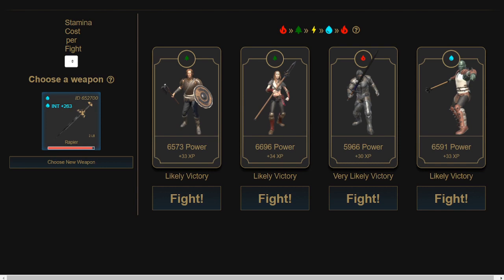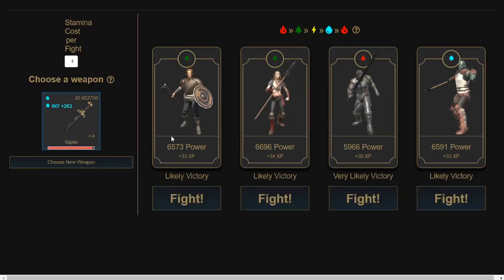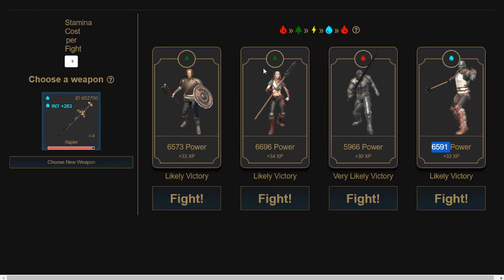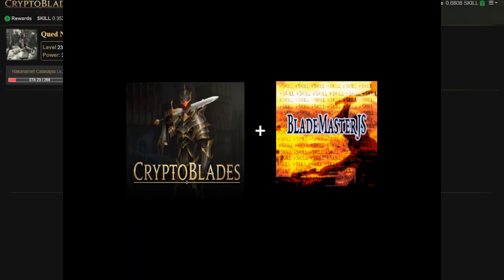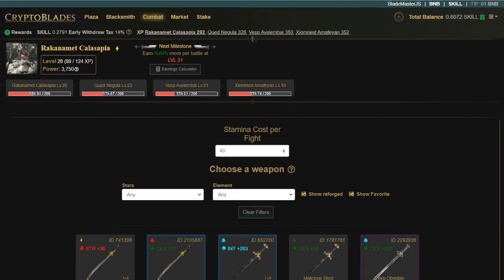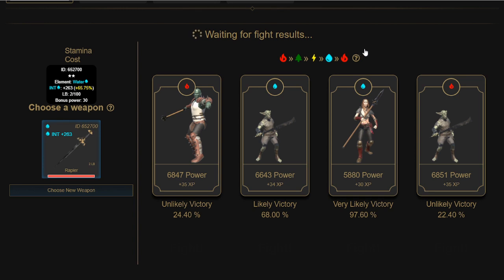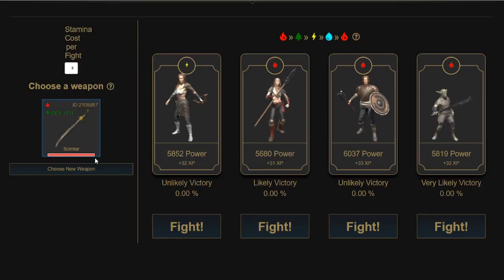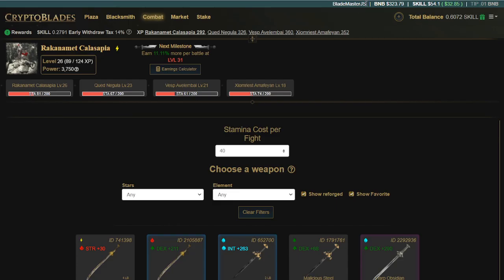CryptoBlades Browser Extension - Introduction to BladeMasterJS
## Introduction to BladeMasterJS

NOTE! This is an old video. BladeMasterJS has been updated and improved many times since this video's release.

###  What is BladeMasterJS?

BladeMasterJS is an open-source JavaScript file that can be added to the CryptoBlades.io website that will enhance the CryptoBlades.io UX experience while also offering a major edge in battle through a battle calculator overlay.

BladeMasterJS requires a .01 BNB tip to the development team every 40 days in order to activate and leverage its rich augmented user experience.

###  Features

* Prominently displays the USD market prices of BNB and SKILL
* Prominently displays the current user's SKILL balance as well as its converted values in USD and BNB
* Prominently displays the current user's BNB balance as well as its converted values in USD and SKILL
* Shows user BNB fee expenditure for the Cryptoblades game in the following ranges: 24 hours, 7 days, 31 days.
* Adds a battle calculator overlay that shows win percentage (must hover mouse over weapon to begin calculations)

###  Additional Resources

Link to Chrome Extension that allows custom JS and custom CSS inserts for specific pages:

Link to join the BladeMasterJS Discord (donate to join the @blademasters private group!):